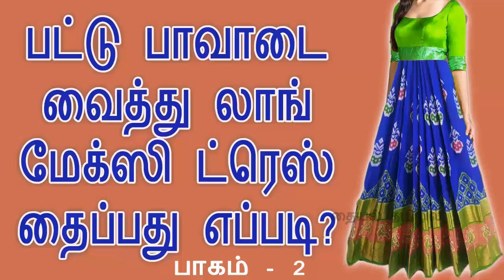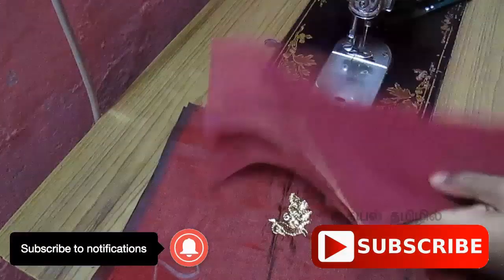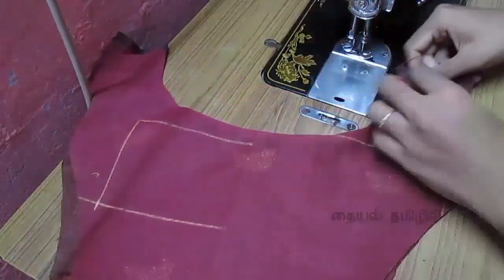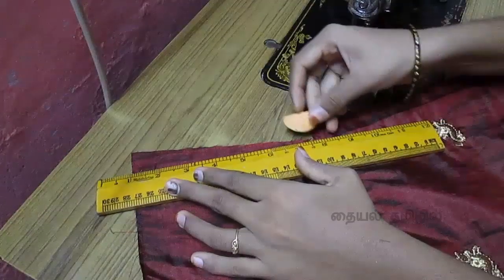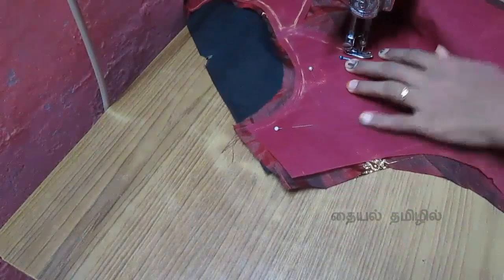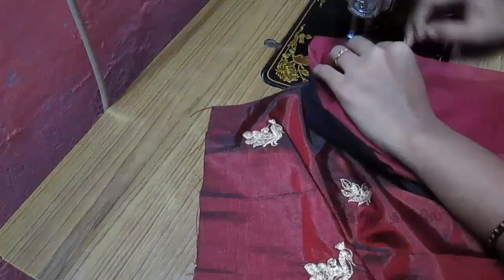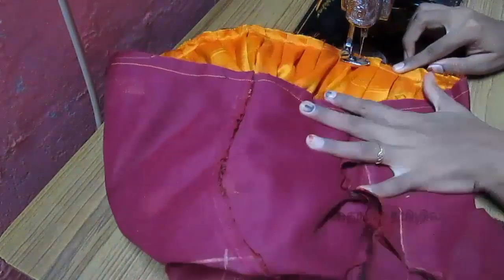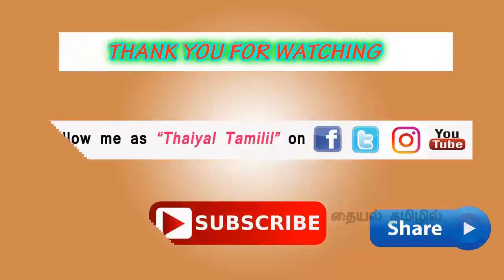Convert old silk skirt into maxi dress/long gown/pleated gown in tamil cutting & stitching part-2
This video shows how to convert old silk skirt into long pleated  maxi dress in tamil easy way...

Playlist links:
chudithar tops cutting & stitching: